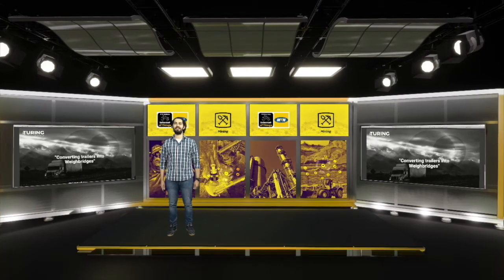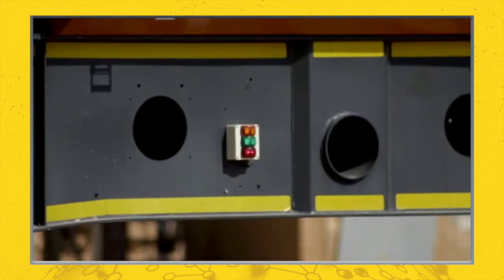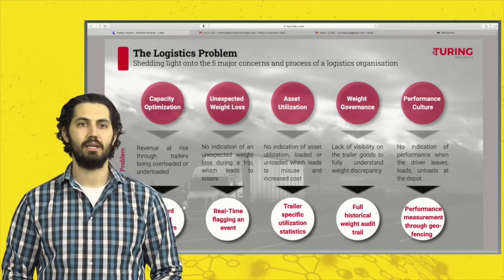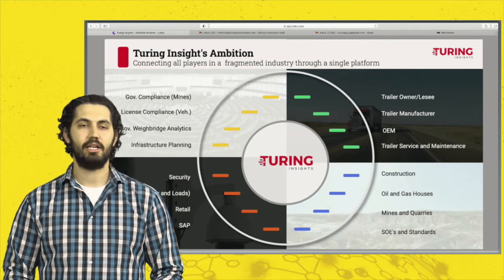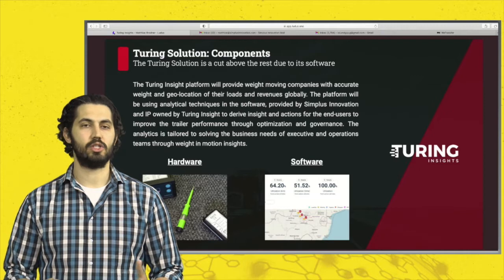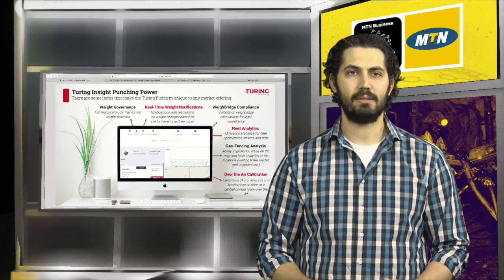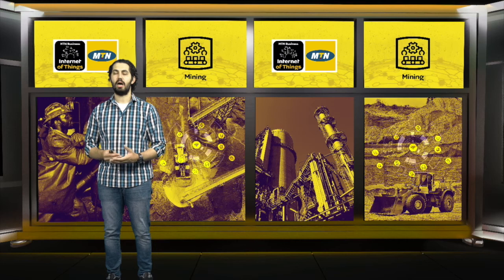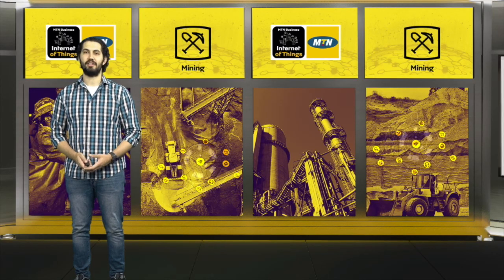IoT Mining Turing Insights Final